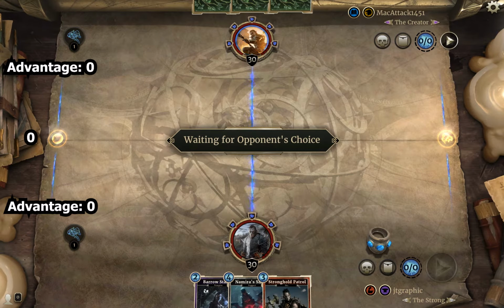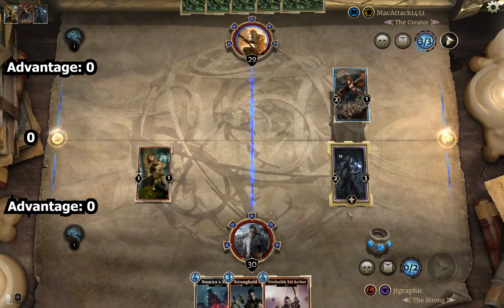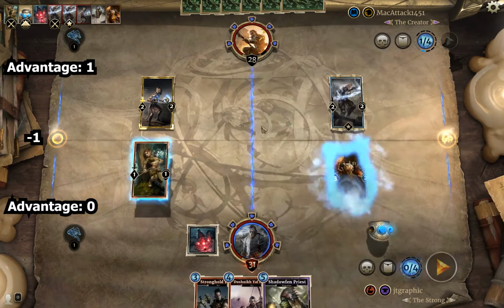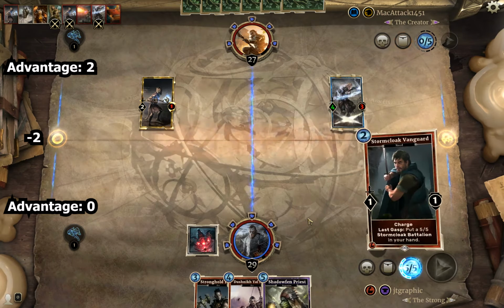What is card advantage? | Elder Scrolls Legends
I tried my hand at illustrating exactly how card advantage works. Basically, it's simply be defined as generating more cards than the opponent.

It's the core of a control deck and generally the biggest flaw with aggro decks.